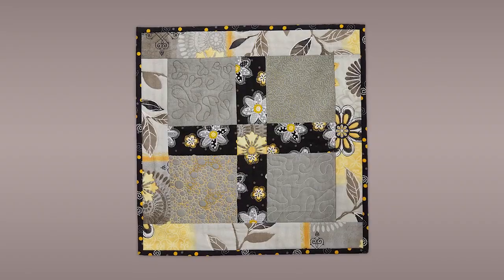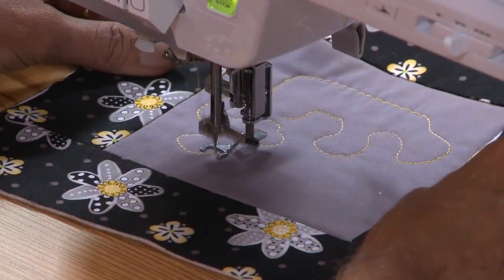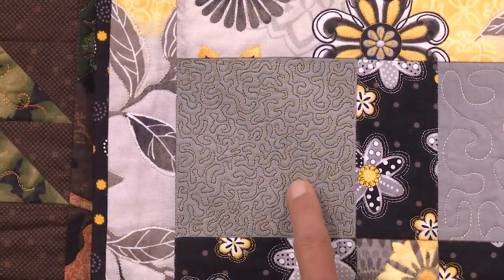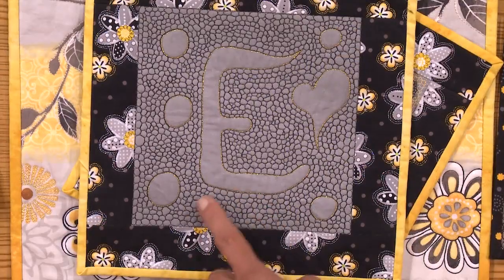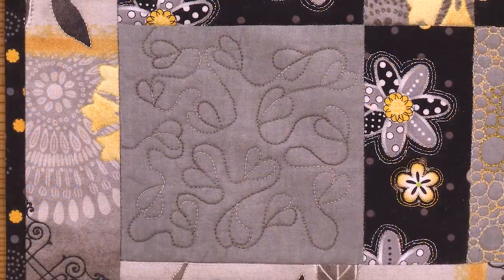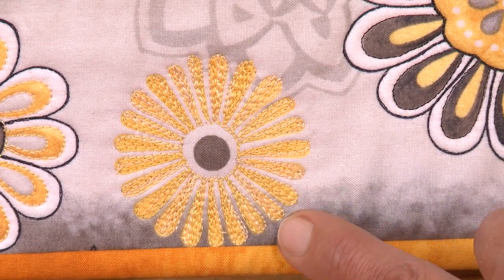Fearless Free-Motion Stitching for Beginners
In just six 15 to 45 minute segments, learn from Eric Drexler, the Master of Free-Motion, how to easily conquer the basics of Free-Motion so you can enjoy Thread Painting, Quilting, Stippling, Meandering, Print Embellishment, Raw Edge Appliqué, Thread Sketching, Zentangle Quilting and much, much more!

Inspiring! Mesmerizing! Captivating! Entertaining! These are a few of the words that thousands of Eric’s students all over the country use to describe his teaching style. Eric loves life and he loves to teach and share his exuberance for all things Free-Motion. He is passionate about inspiring students of all ages so they can discover and enjoy a lifetime of creative fun. Eric learned this technique from Joyce Drexler (co-founder and Creative Director of Sulky) when he was just 10 years old!

REMEMBER…you get to download and keep the instructions and videos forever! So there really is no timetable to this course once you do that. You work at your own pace and Sulky will help you anytime in the future with any questions you might have.

In addition to all the fabulous free-motion techniques, included are instructions for a beautiful completed wallhanging using any or all of the techniques, You’ll learn how to make a quilt sandwich and finish and bind the quilt with the Sulky Magical Quilt Binding technique, too. (A separate bonus video included.)